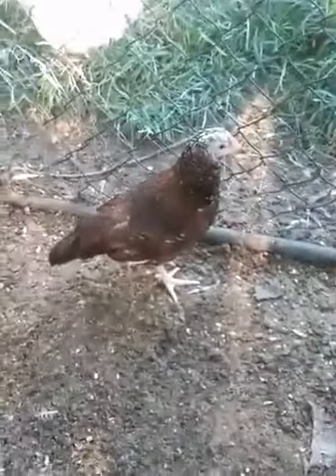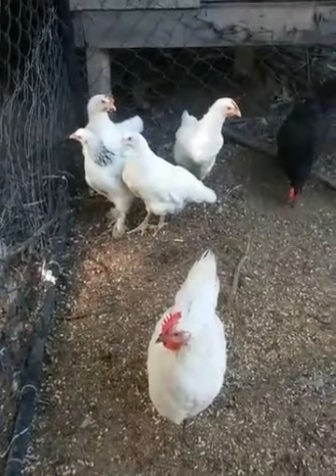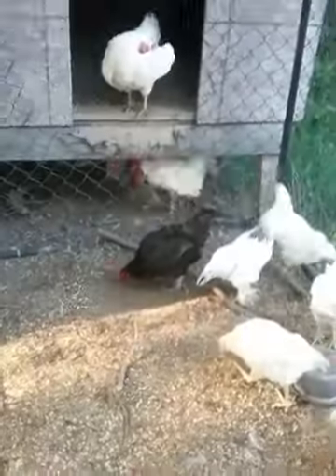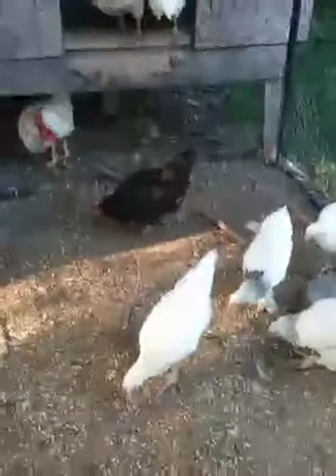We've been using Animal Scents Ointment & Here's How It's Going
Our hens lost their feathers & we've been test driving Animal Scents Ointment. It's made with essential oils and is 100% natural. Do you think it's helped the chickens regrow their feathers?